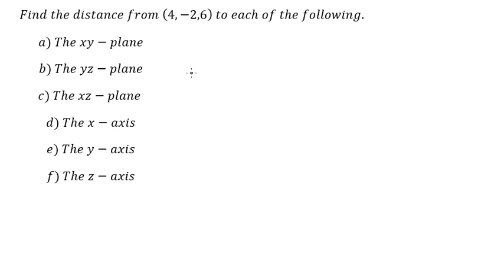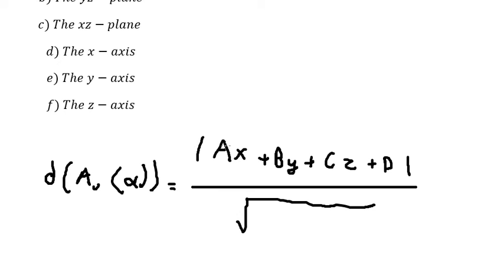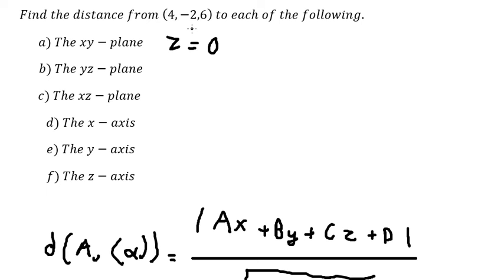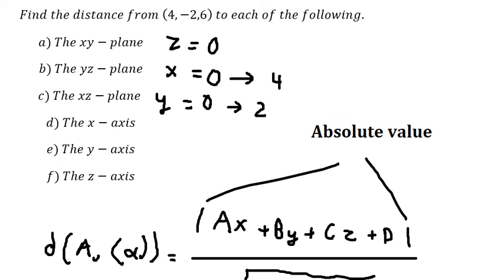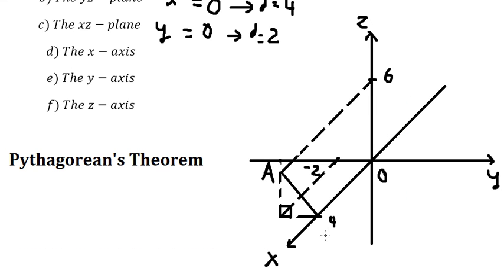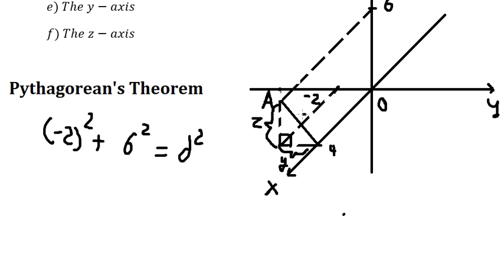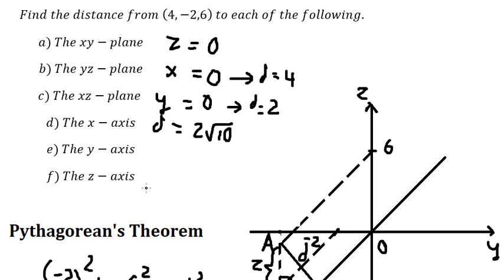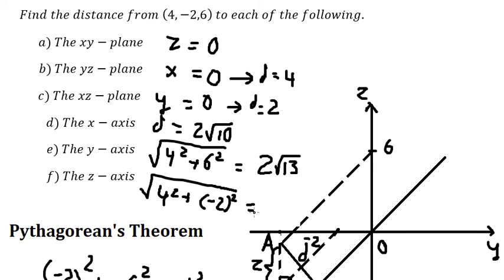3D Geometry: Find the distance from (4,-2,6) to each of the following.a) The xy-plane, The yz-plane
Full question:
Find the distance from (4,-2,6)  to each of the following.
a) The xy-plane
b) The yz-plane
c) The xz-plane
d) The x-axis
e) The y-axis
f) The z-axis